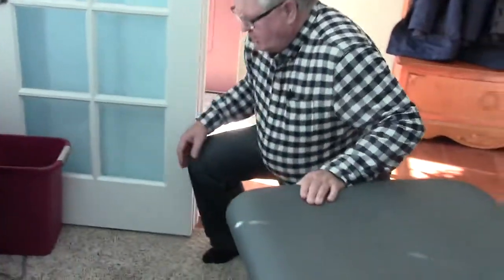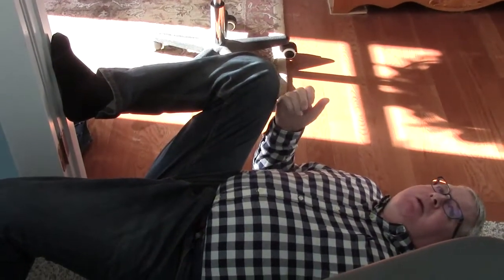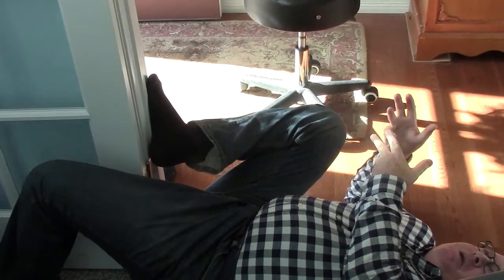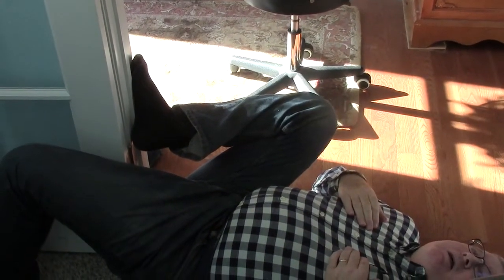Downslip Ilium SIJD Sacroiliac Joint Dysfunction Part 3 of 4